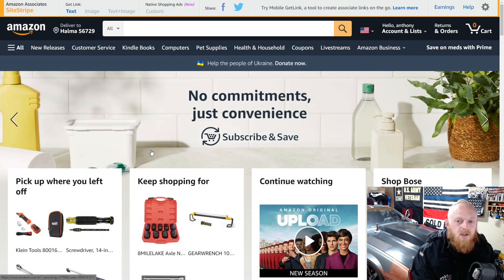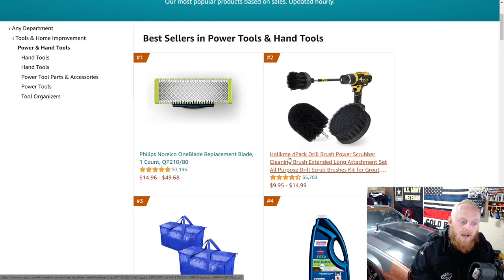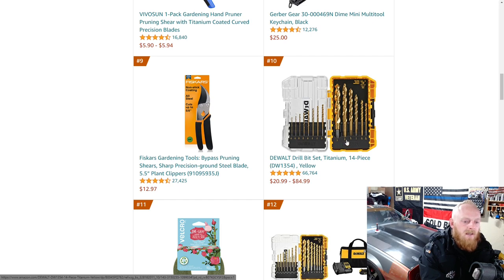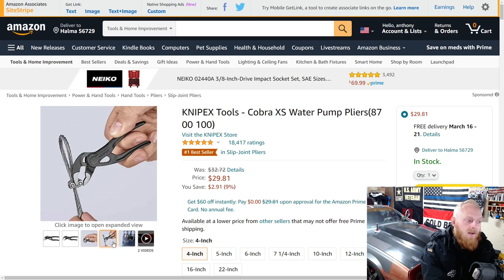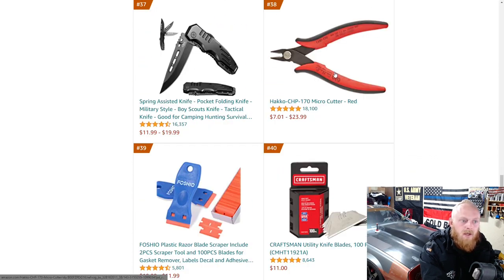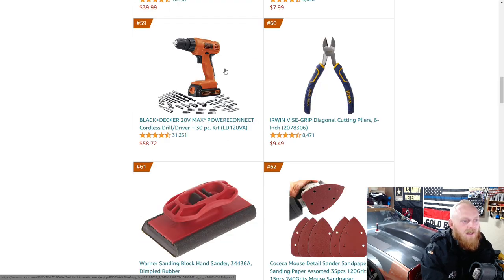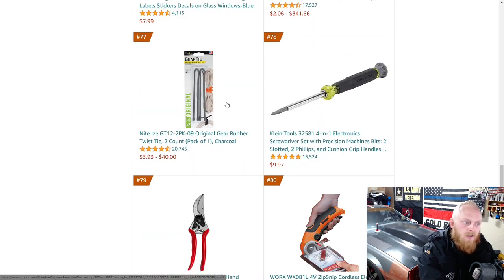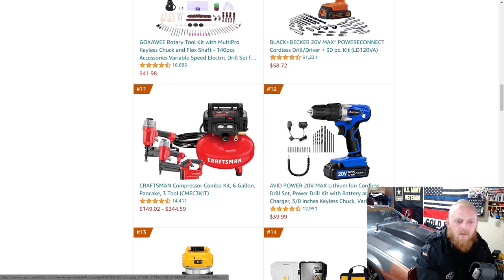Amazon Best Selling Tools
Here I am going over Amazons so called best selling tools. I will also have many tools that I do suggest linked below in the TOOLS and TOOLS CONT Link.